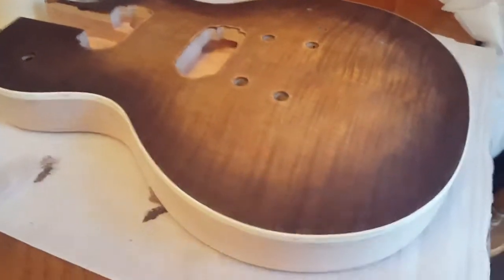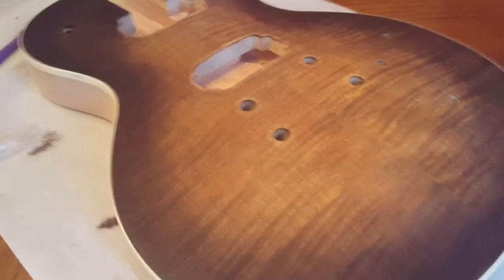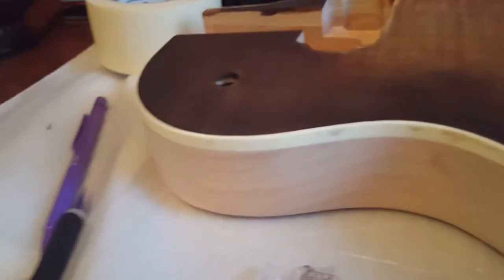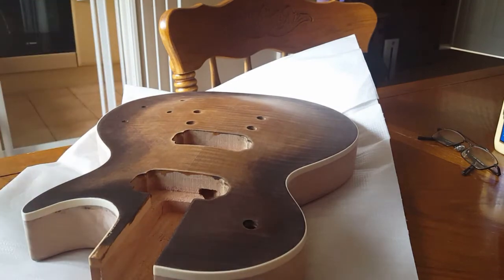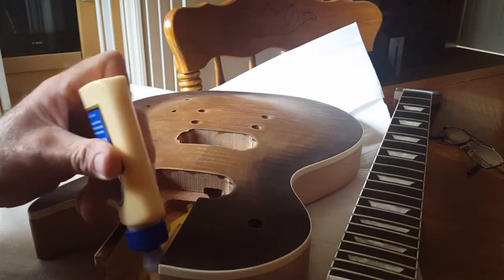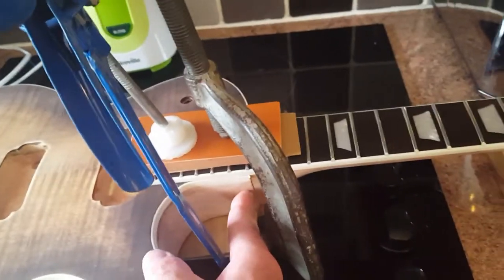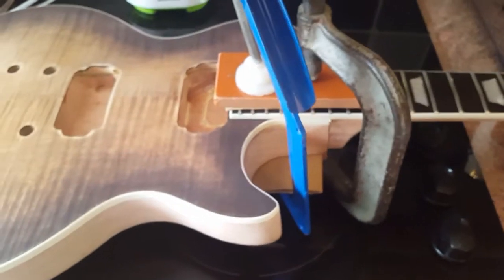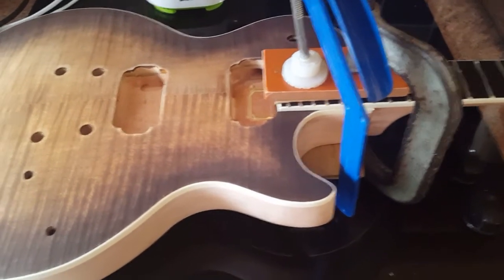Diy Les Paul Guitar Kit Part 5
this is part 5 of 10 of my build
Me rambling on about the neck, the problems.

I bought mine from AliExpress, but if you feel you’d like to buy from a more secure dealer, I’ve provided some links

Luthier tools

Flying V

United Kingdom